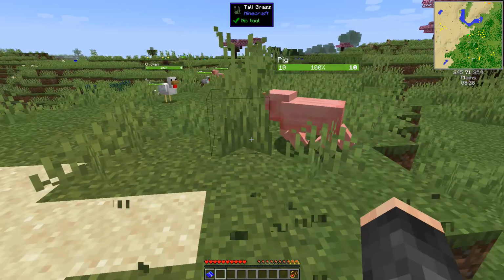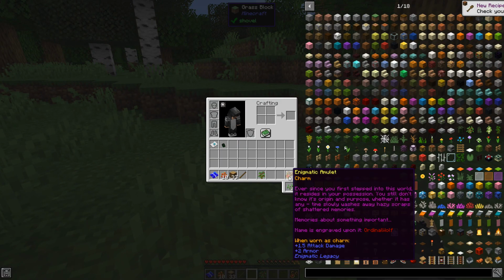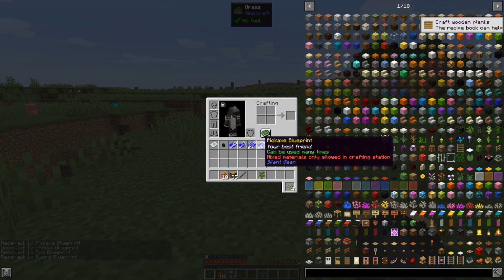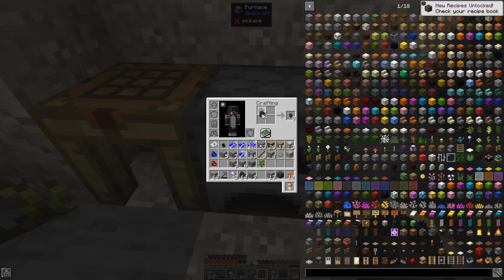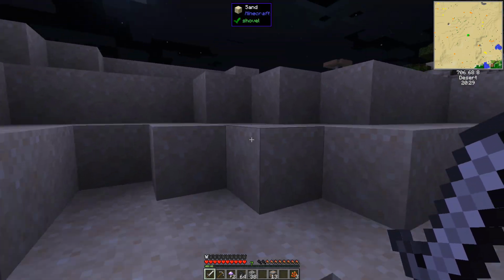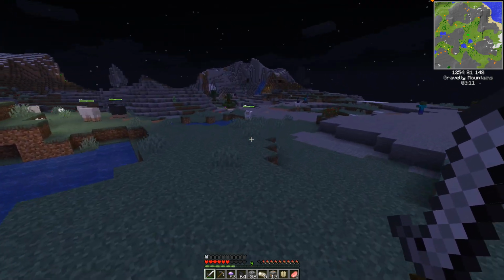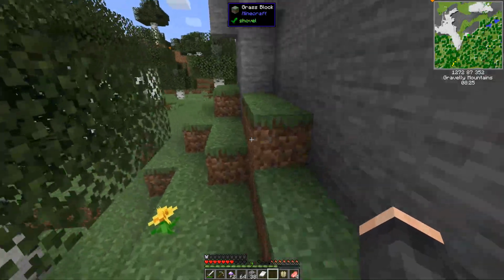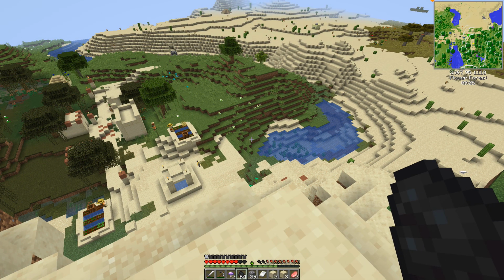Tea Factory!!! | Trying to Find a Village! [Modded 1.14]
New Series starting today, taking over RL Craft! Thought we'd play some modded 1.14.4!!!